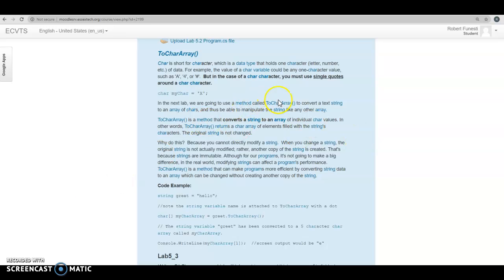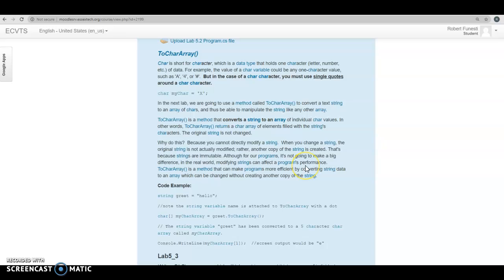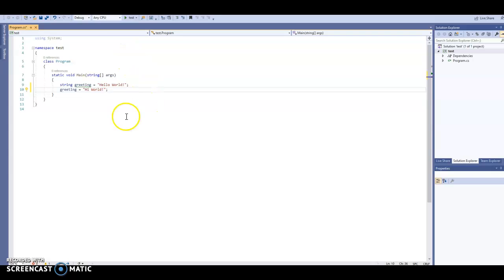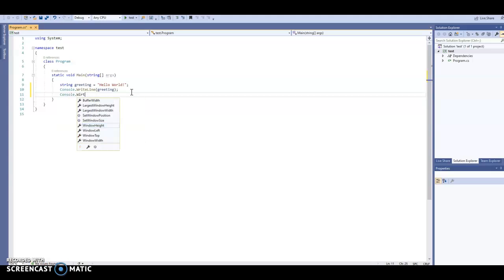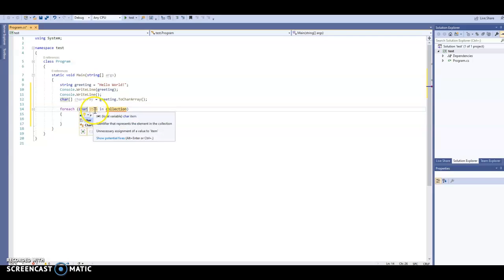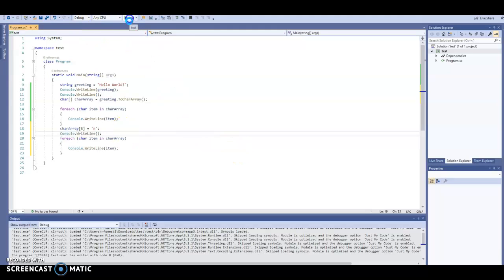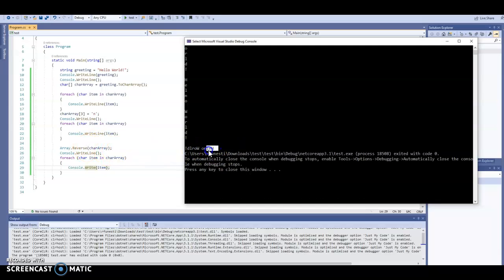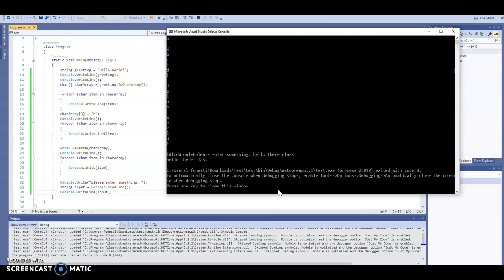Converting Strings to Char Arrays